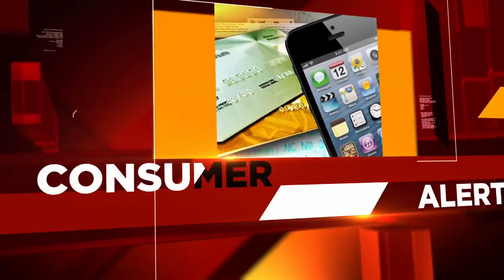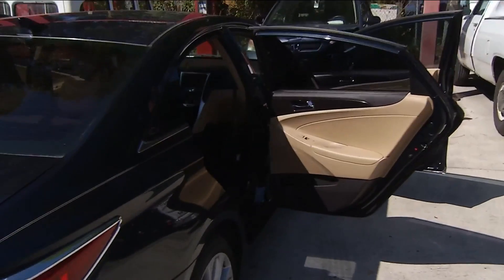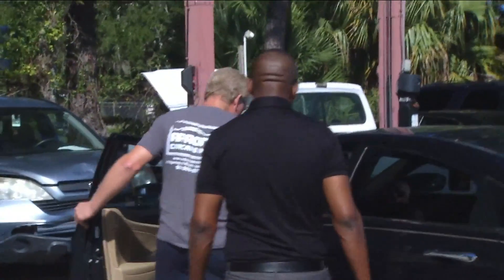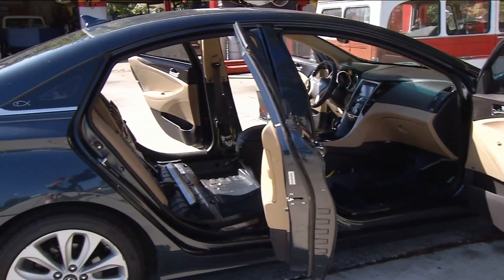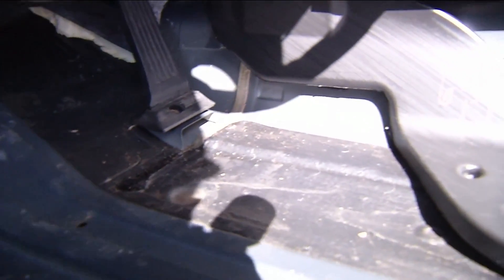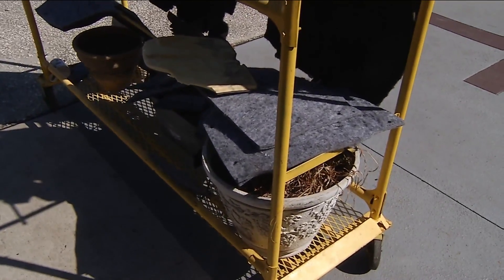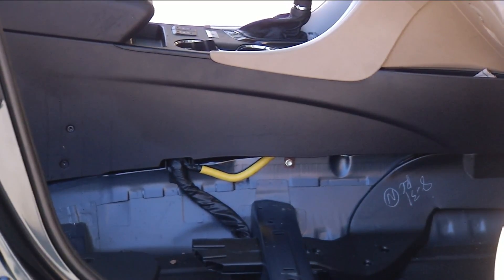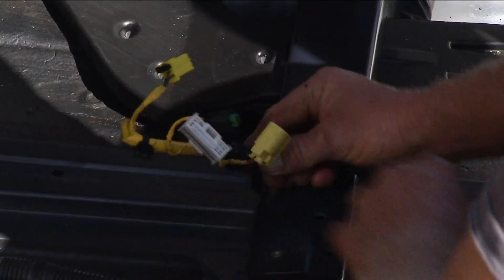Car buyer beware: flooded-damaged vehicles hit auto market after Hurricane Florence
VIDEO: Thousands of vehicles damaged by Hurricane Florence's floodwaters could soon hit the auto market. And unlike many other states, it's legal to sell flood damaged cars in Florida as long as the seller informs the potential buyer.